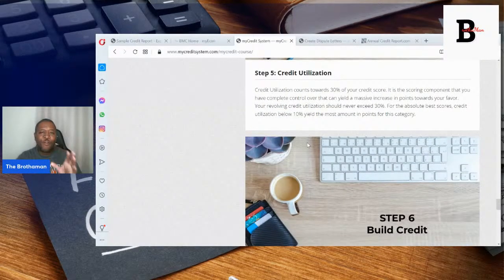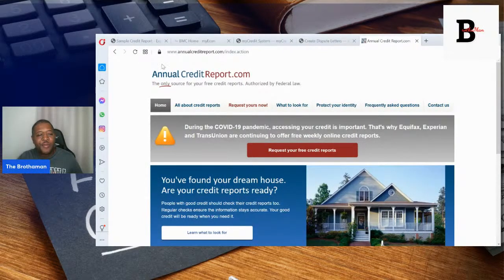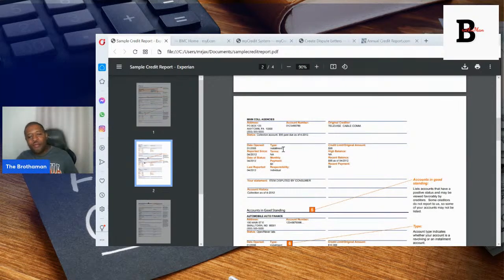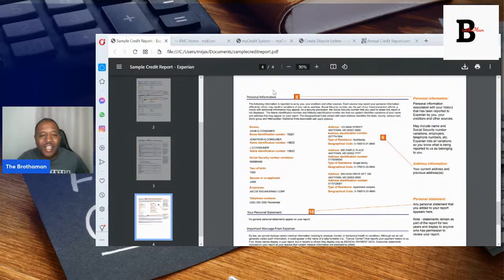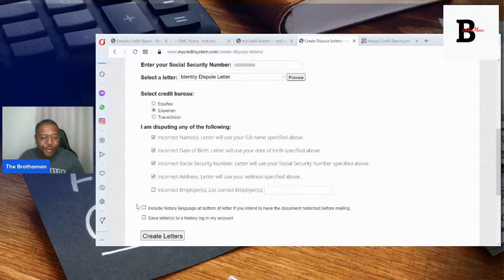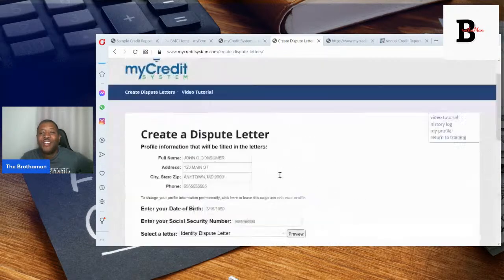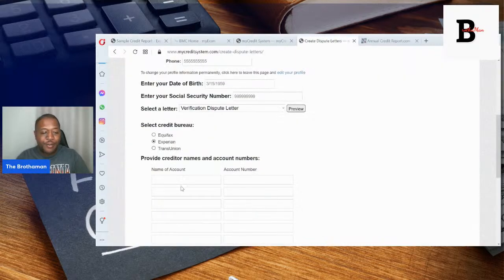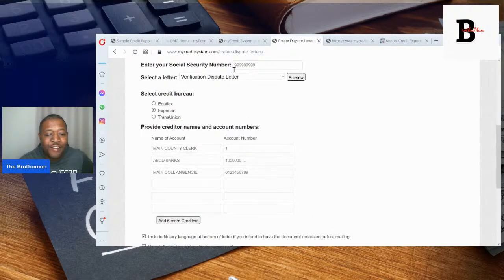How to Use the DIY Credit Repair by Myecon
The Brothaman walks you through how to use the Mycredit System to
-Obtain Credit Reports
-Check for Errors and Derogatory Items
-Create Identity Dispute Letter
- Verification Dispute Letter 609
For Access to this DIY system and special promotion and hit DIY CREDIT REPAIR & INCOMESHIFTING